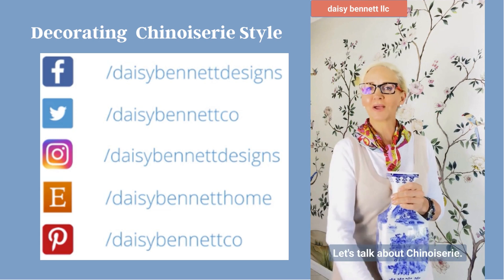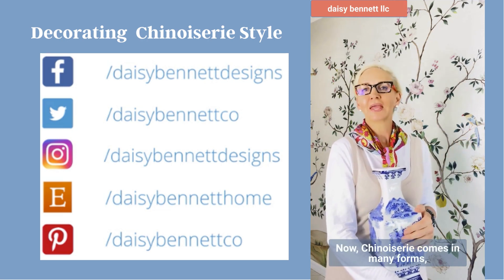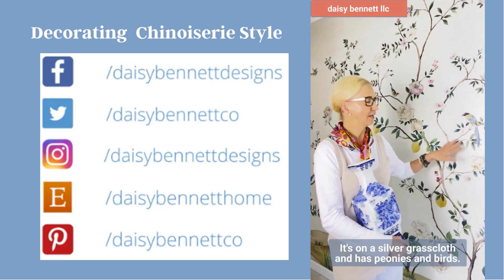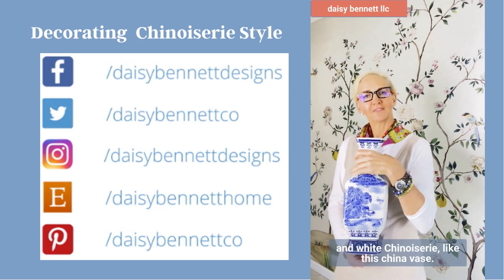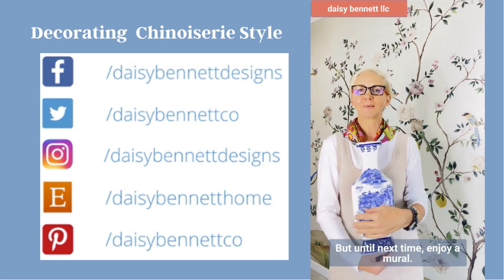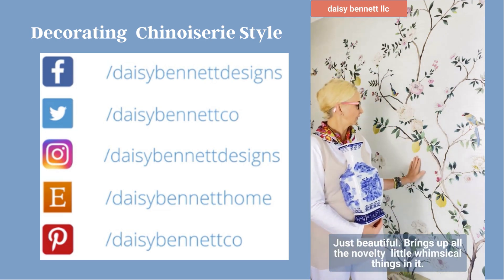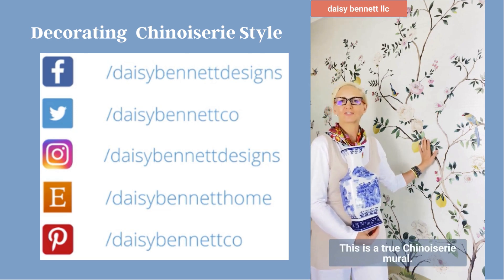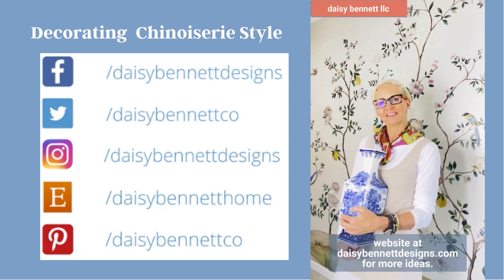Decorating Chinoiserie Style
Chinoiserie comes in many design styles most famously in murals but also in blue and white accessories and furniture. Chinoiserie murals mostly depict tree of life images with various novelties added into the art. As in our Blossom mural we have tea roses, peonies and birds but added lemons for a touch of whimsy. The beauty of Chinoiserie is that it blends easily with traditional and modern furniture. Perfect for a foyer to make an impression when guests arrive at a home. This Blossom Mural, on a silver grass-cloth, has a subtle shine creating an elegant interior. This is a true Chinoiserie mural. for more design ideas.